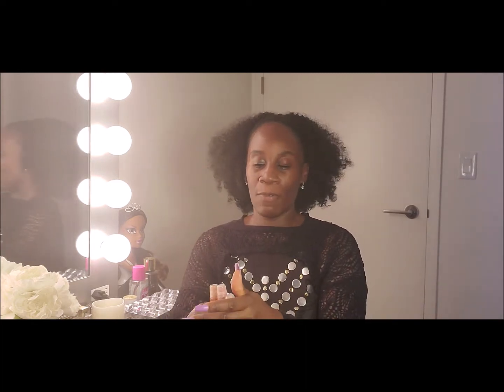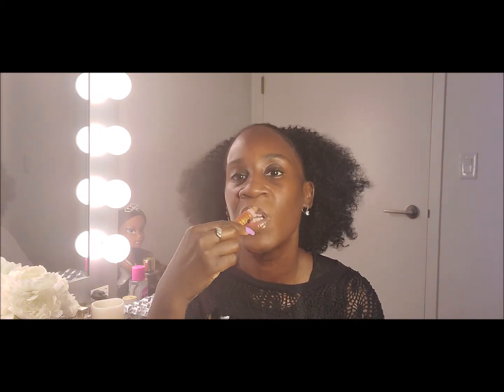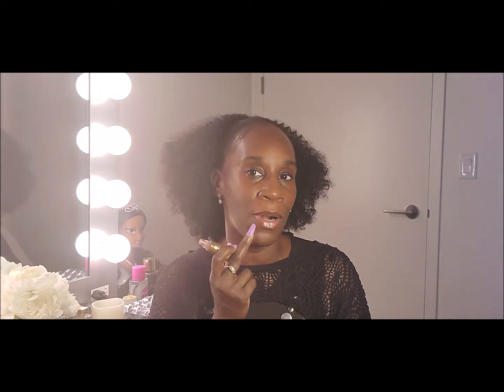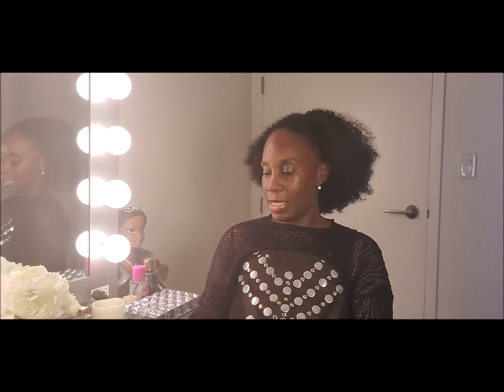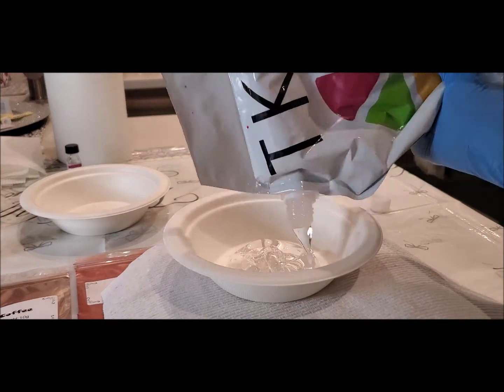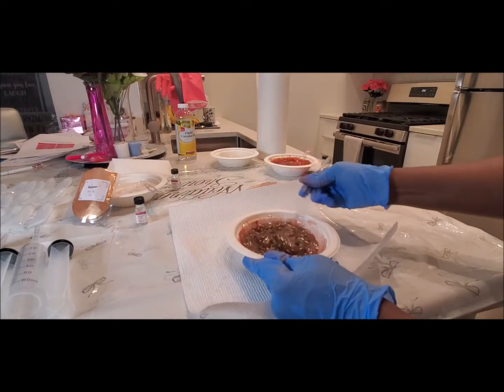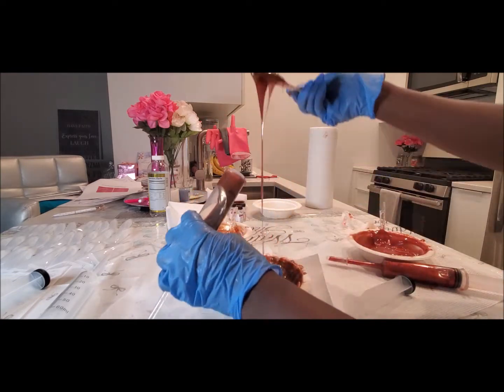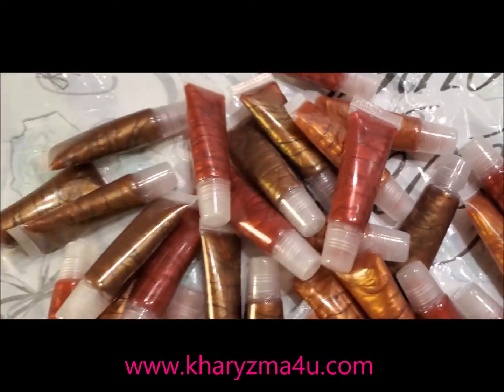Kharyzma4u: How To Make Lipgloss| Watch Me Make Lipgloss | Lipgloss Fall Vibez Collection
Hey guys, hope you enjoy this lipgloss making video. It is my most recent and it's much better than my first time making lipgloss.

Sign up on our email list!!

My Custom Hair Accessories will still be available on my Etsy shop:

Currently all Etsy orders are receiving FREE LIPGLOSS SAMPLES while supplies last!

Kharyzma
xoxo